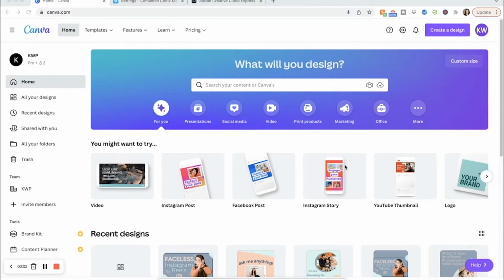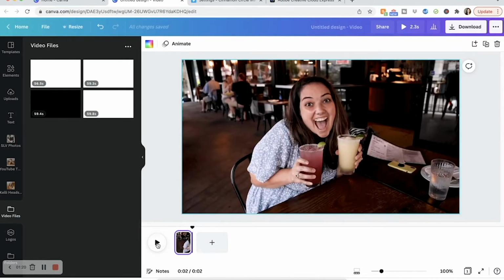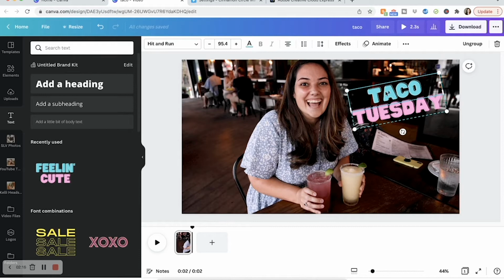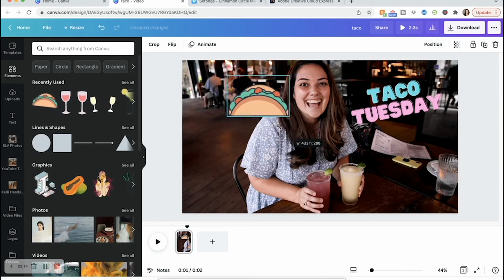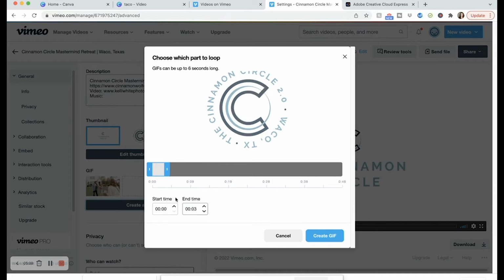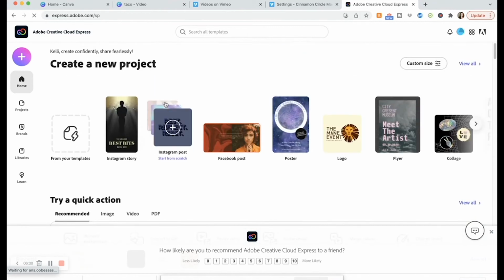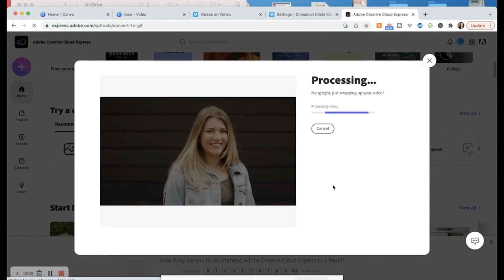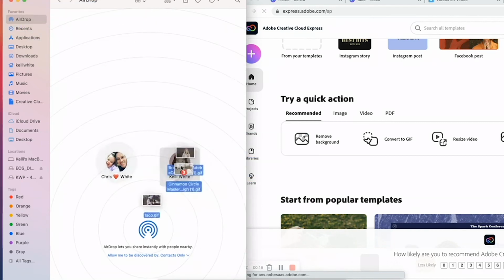How to Make a GIF Using Canva Vimeo and Adobe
Learn How to Easily Make a GIF using Canva, Vimeo and Adobe Creative Cloud Express for all of your GIF needs.

FREE GUIDE - 10 Steps to Add Video to Your Photography Business

🎥 CAMERAS & LENSES
Canon EOS R

Canon EOS R6

Canon EOS R5

Canon RF 35mm f/1.8 IS Macro STM Lens
Canon RF 50mm f/1.2L USM Lens
Canon RF 85mm f/1.2L USM Lens

Canon RF 24-105mm f/4L IS USM Lens
Canon RF 70-200mm F2.8 L IS USM Lens

🎤 AUDIO
Rode Video Micro
Rode Video MicPro
Tascam DR-10L
Tascam DR 40

🔺 STABILIZERS
Zhiyun Crane 2 Follow Focus 3-Axis Handheld Gimbal
Neewer 2-in-1 Aluminum Alloy Camera Tripod Monopod
Manfrotto Monopod with Fluid Head
Coman Monopod with Fluid Head

💡 LIGHTING
Neewer 2 Packs Dimmable Bi-Color 480 LED Video Light and Stand Lighting Kit

⭐ EXTRAS
Capturing Couture Scarf Camera Strap
SanDisk 128GB Extreme PRO SDXC UHS-I Card
Canon Battery Pack LP-E6N
Neewer Photo Studio Rolling Bag